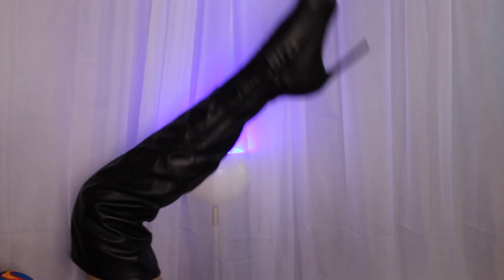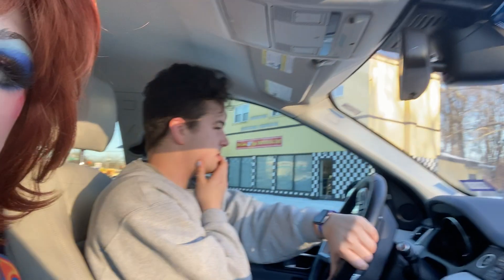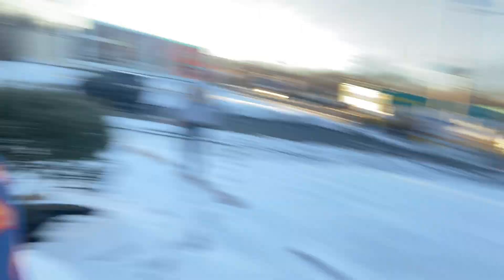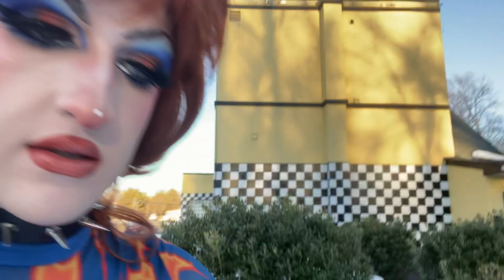MEET VICKY - Chatting and Doing Makeup!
Hello Everyone! It has been so long since I have been on this channel and it feels so good! I have been on such a crazy journey since my past videos and I'm so happy to share this part of my life. Drag brings me so much happiness and I want to create a space to share my creativity and connect with other people like me. Like I said in the video, I am a baby queen and I am learning so much every day. I want to show you what it is like being a baby queen and document my growth.